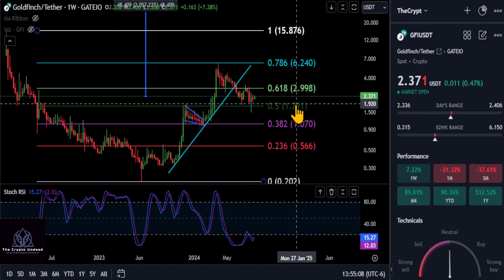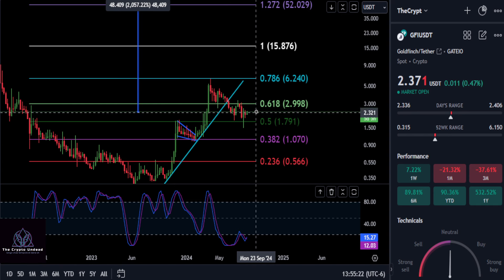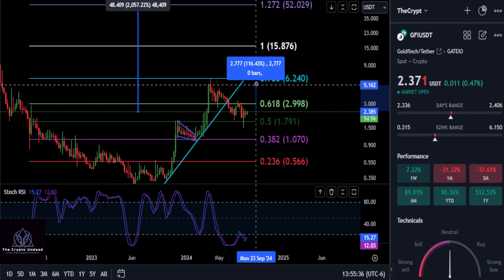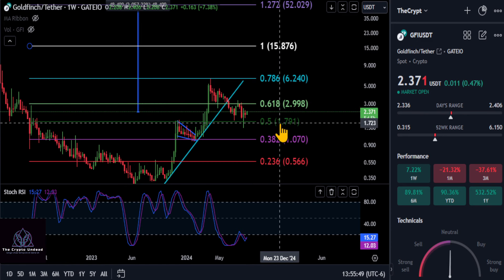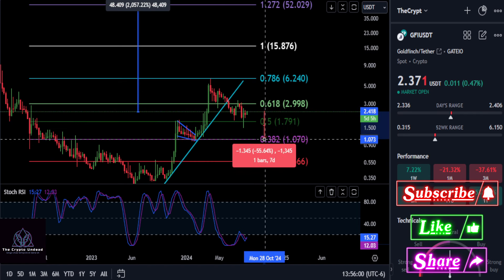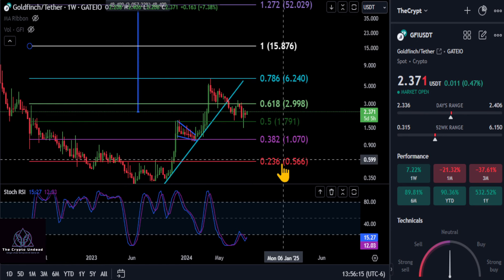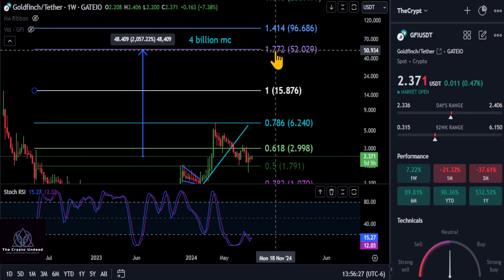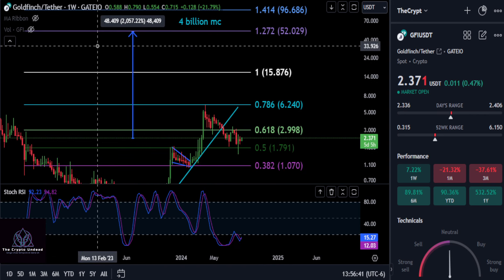GFI Bull Market Top & Analysis!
to sign up for Crypto․com and we'll get $50 USD each 💝

BTC: bc1qw3adfpuvg7cfhd0jyyts2jvuajaxu95nn573hv
ETH: 0x616609C931f3229Efc549e0D0c2C4C5cD0F2709a
SOL: 9dZ2tLQjX2RWa8Kb8Wp9FYmnLXt9pDHKxRcJ7kArF4gQ
DOGE: DSMs4xc1KYHDSdFoDk9aA1RMQEK5LdCGkD
Jasmy: 0xB7bb782cEf919aD51Fe756D448E038F3A4730Eb9
Tether: 0x3CC9f4a7ec4db34E30e09d2D7698BDfBBBb265F3
ADA: addr1vxak8t07lvjgz2cuquj8dhhrp6jf5cfzlpq9yg8k897gc2qlc7gmn
ACH: 0x52D64AacB278eAEEC0B39Fa44e7757bb2a19247F
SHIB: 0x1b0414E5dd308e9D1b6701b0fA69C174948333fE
AERO: 0x13fF44C994371fc9FAf2165a2944Be9F99b10AFa